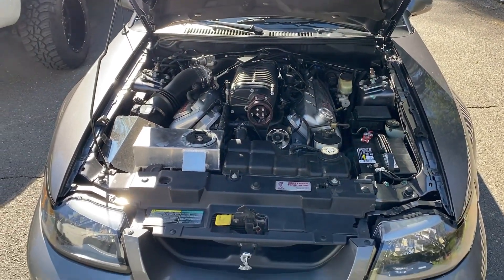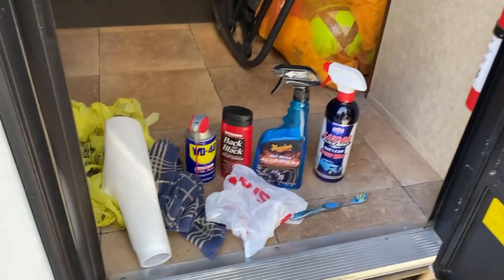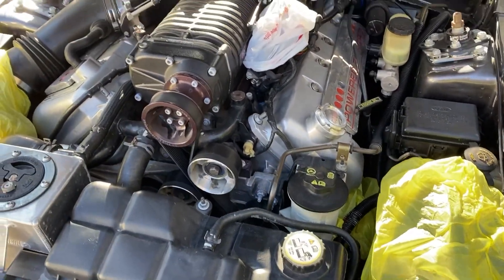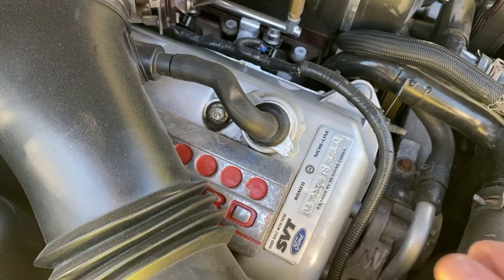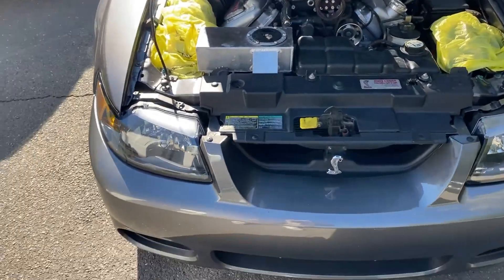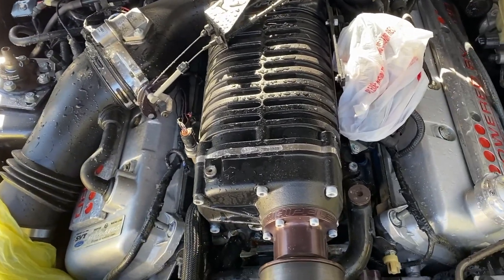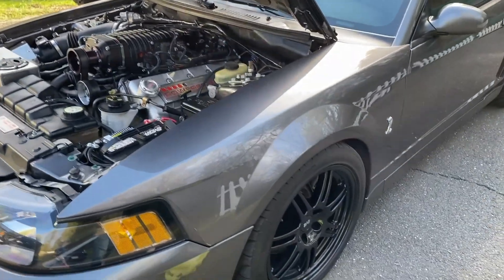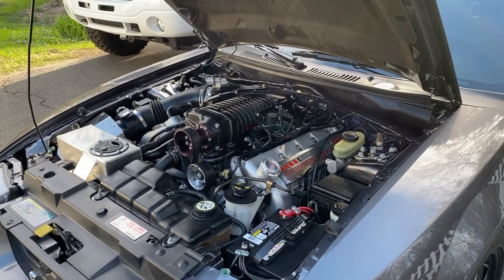Motors 1st Wash! | Terminator Mustang Cobra 2003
This was the first time i had washed the motor of the car. I tried to document it a little bit! Still can use some more improvements!

Car ran fine afterwards!